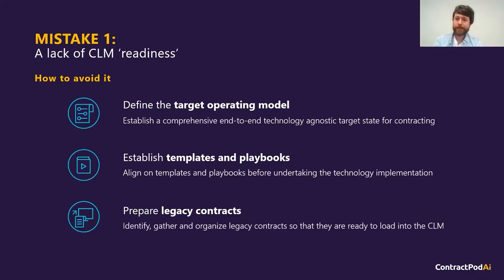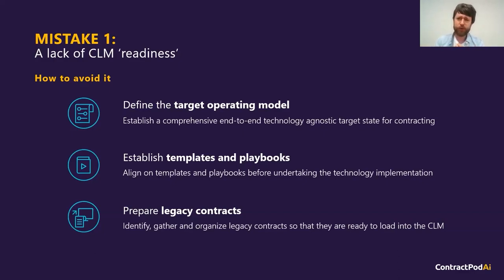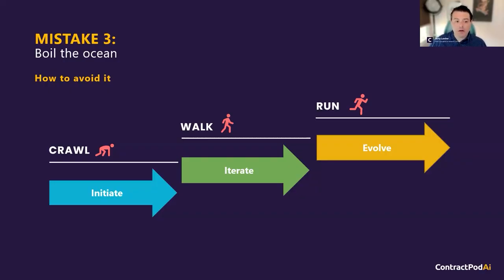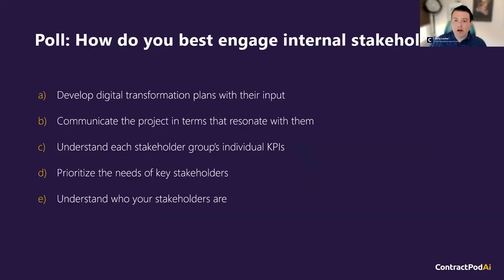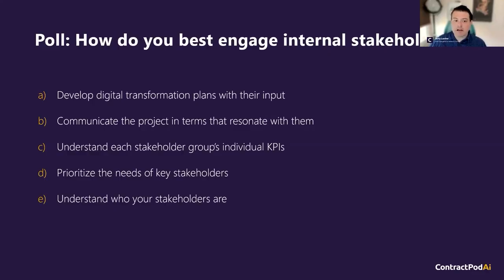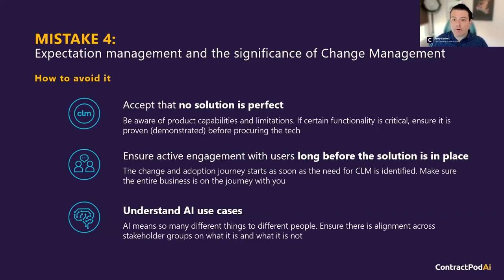Webinar: Avoiding Common Errors in CLM Implementation - Strategies for Success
An increasing number of legal professionals are acknowledging the importance of integrating contract lifecycle management (CLM) systems and are well on their path to doing so. However, the selection of a CLM solution often presents a significant challenge in itself: the implementation process. The successful implementation of CLM can either make or break the digital transformation strategy of a legal department.

Watch this webinar on-demand with Leah, formerly ContractPodAi’s Simon McCarthy and Jerry Levine to learn about:

- Insights from real-life implementation experiences, highlighting the mistakes made, the opportunities seized, and the lessons learned throughout the CLM implementation journey.

- An understanding of the four primary pitfalls to maneuver as you embark on your own CLM implementation journey.

- An overview of alternative approaches that can be employed to prevent these mistakes from occurring.

Speakers:
Simon McCarthy, Vice President of Enterprise Transformation, Leah
Jerry Levine, Chief Evangelist and GC, Leah